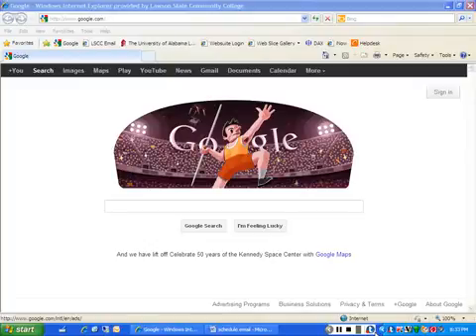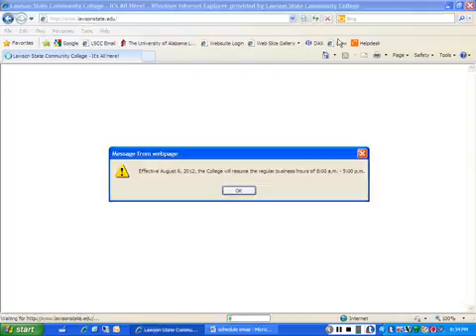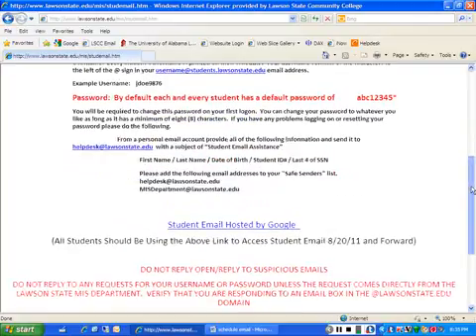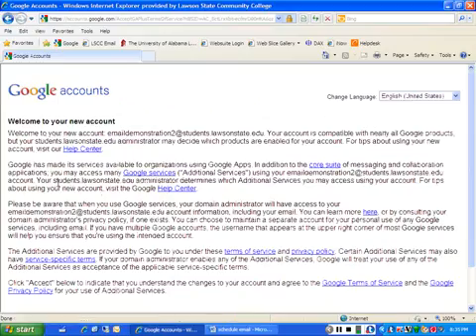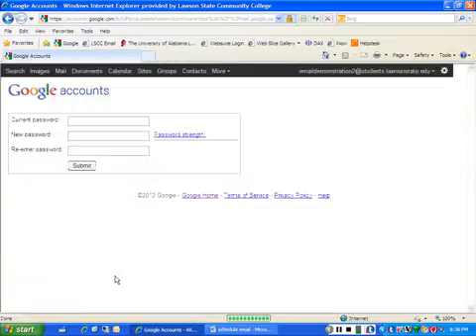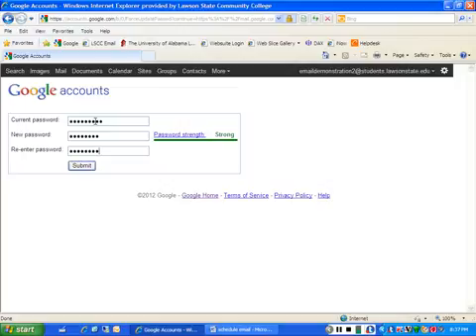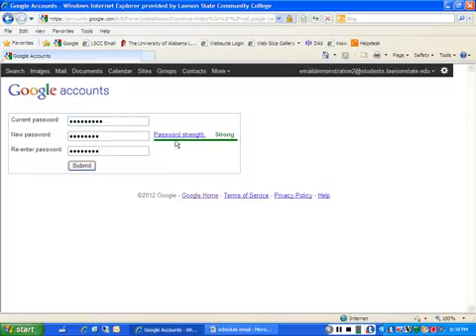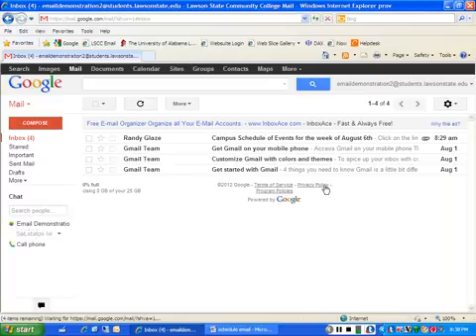WK2/Session 2: Logging-in Student Email